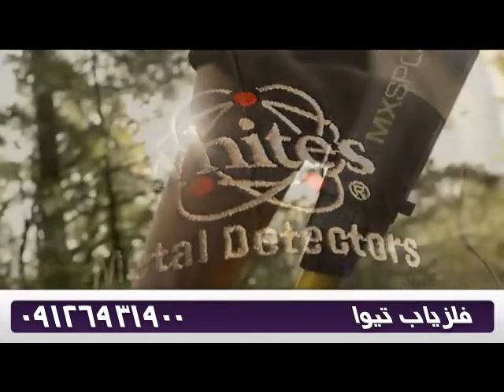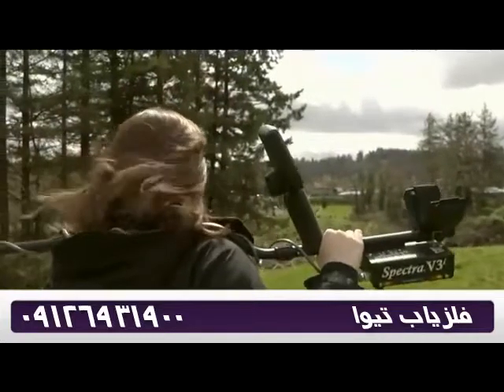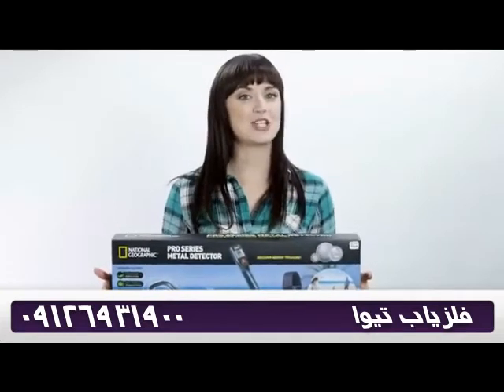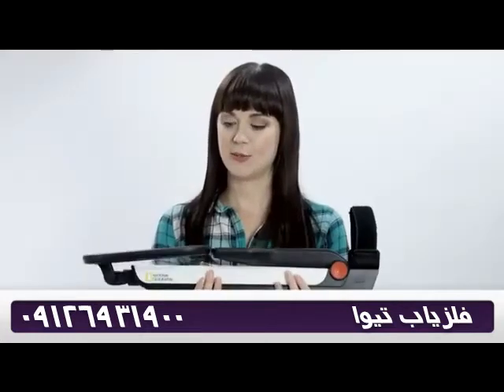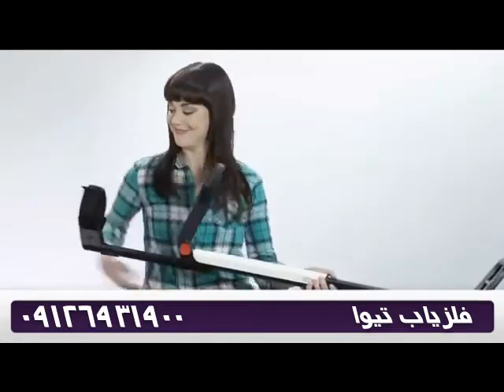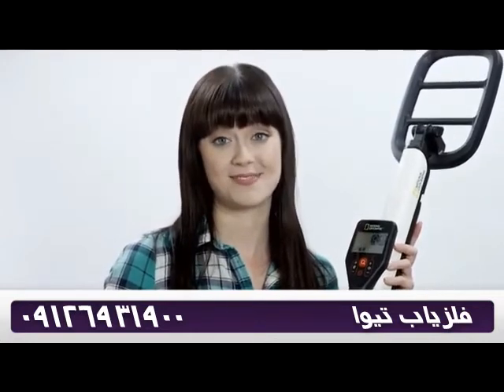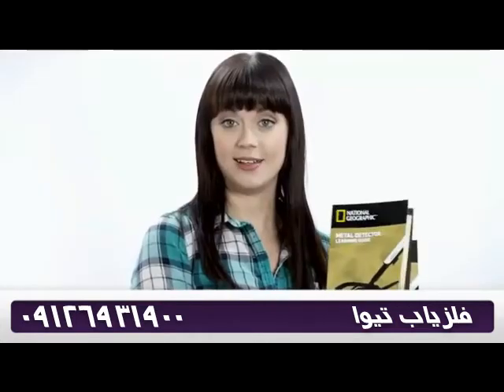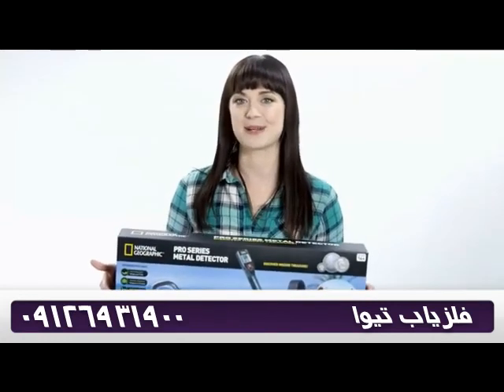3 تا از بهترین دستگاه‌های فلزیاب طلایاب گنج یاب سال 2019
3 تا از بهترین دستگاه‌های فلزیاب طلایاب گنج یاب سال  2019